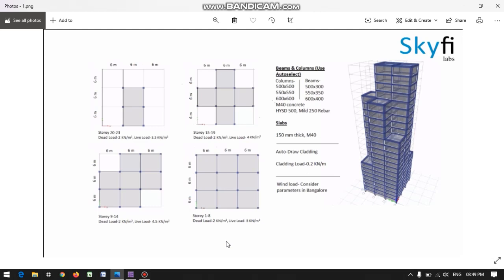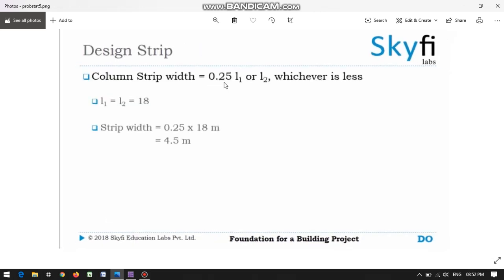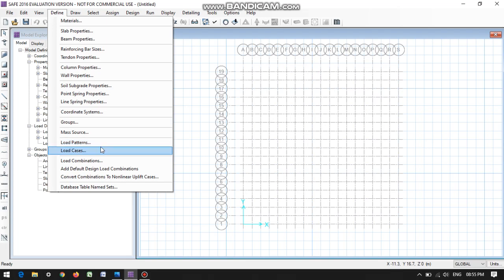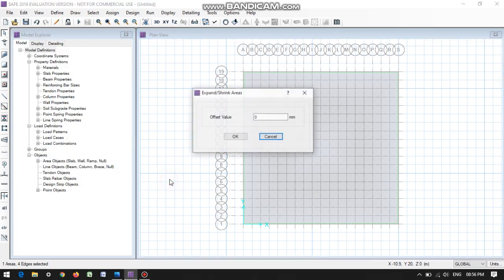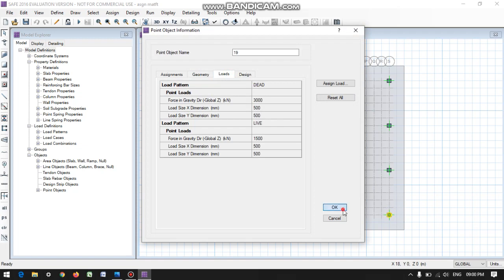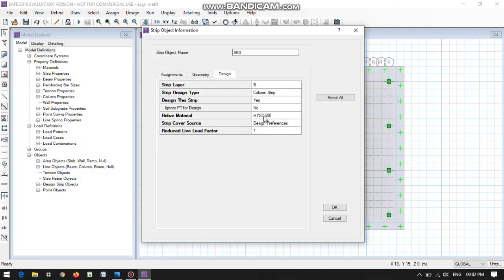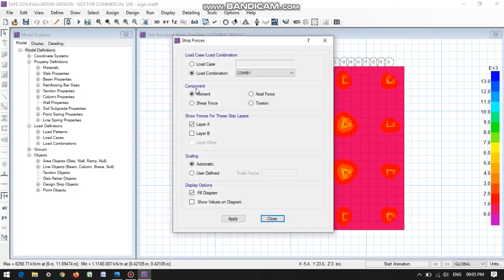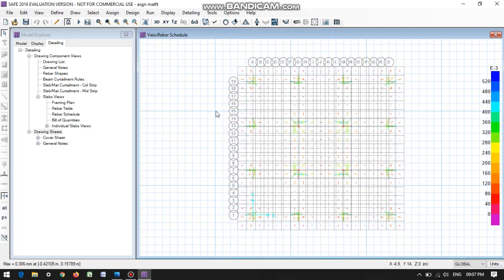Foundation Design - Project assignment for Skyfi Labs online course - by Gunasekaran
This video is made by Gunasekaran of SMVEC as part of the final assignment of Foundation Design course from Skyfi Labs. The Foundation Design Project online course video tutorials from Skyfi Labs was used to complete this project.